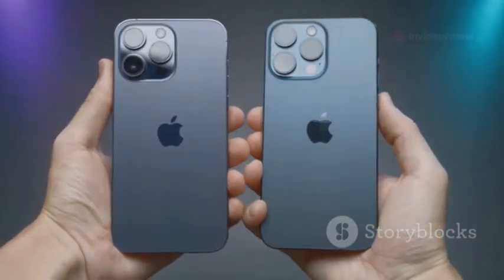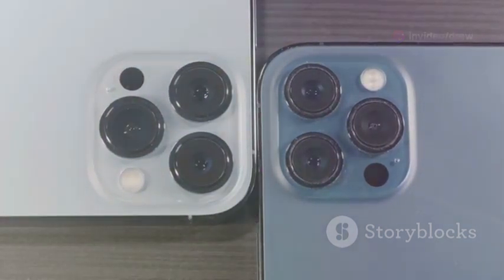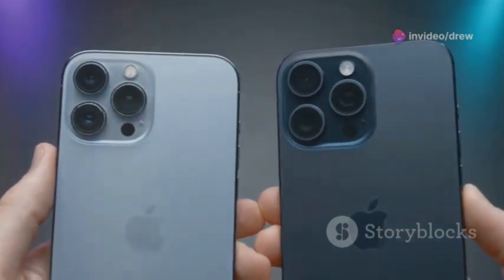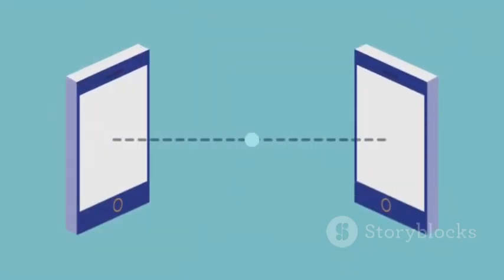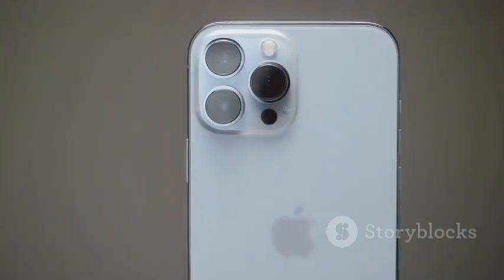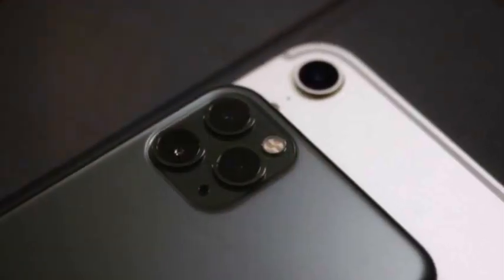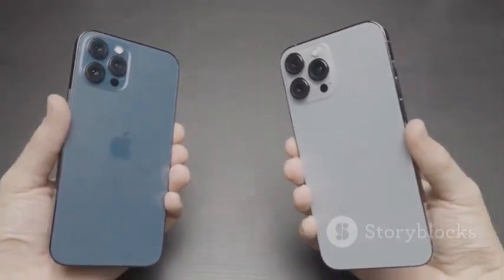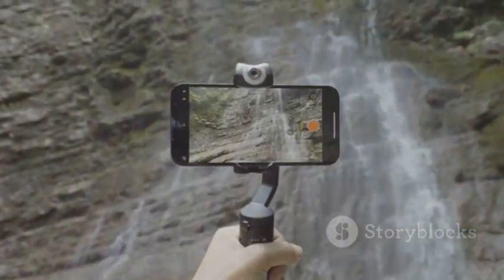Google Pixel 9 vs iPhone 16 CAMERA BATTLE! (2024)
In this exciting video, we dive deep into the ultimate camera showdown between the Google Pixel 9 and the iPhone 16! 📸✨ As 2024 unfolds, both smartphones are packed with impressive features and cutting-edge technology that promise to elevate your photography experience. Join us as we compare image quality, low-light performance, video capabilities, and unique camera features to see which device comes out on top in this epic camera battle!

We'll be testing various scenarios, including landscape shots, portraits, and night photography, to give you a comprehensive look at how these two giants stack up against each other. Whether you're a photography enthusiast or just looking for the best smartphone camera, this video is for you!